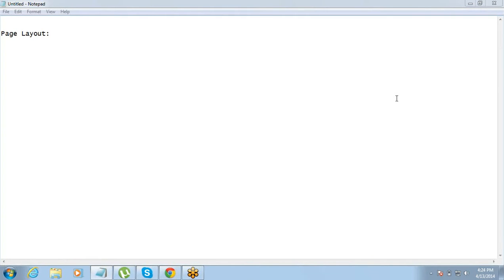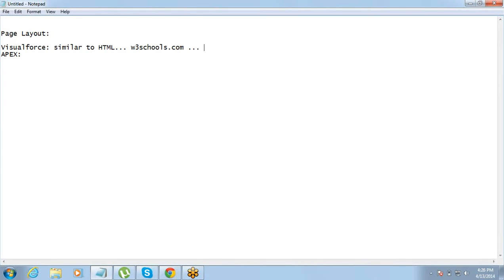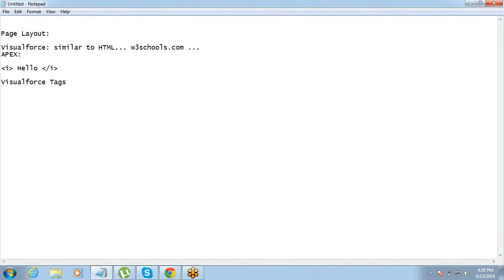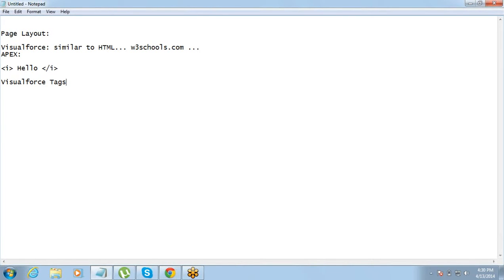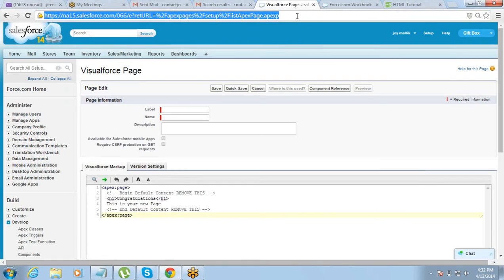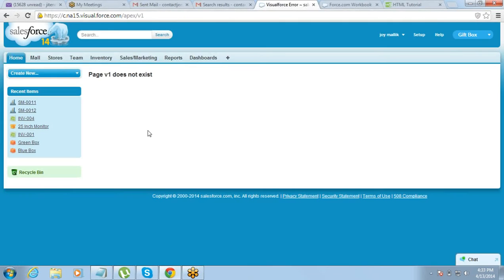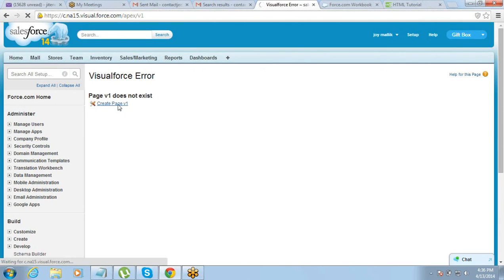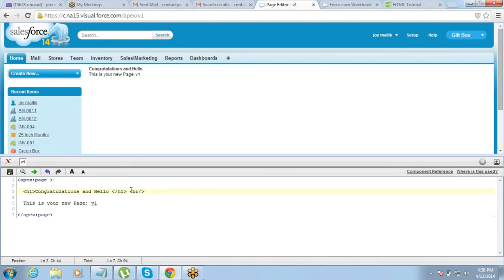Wikitrainings Salesforce Training Visualforce page Part1